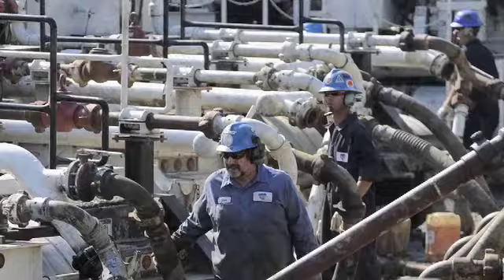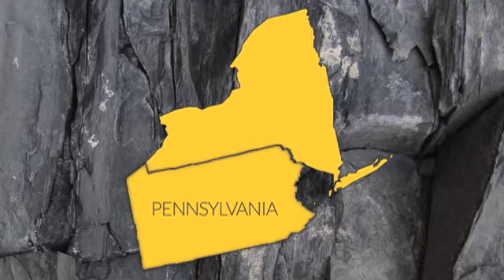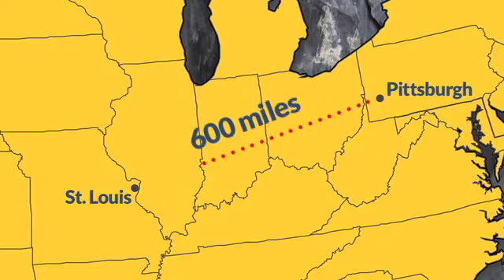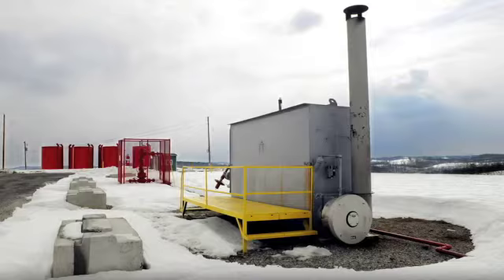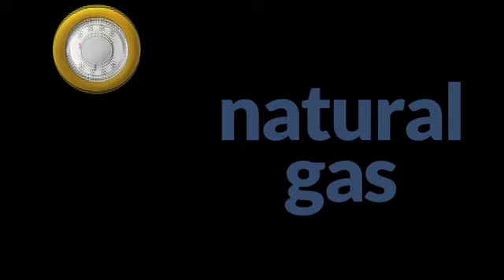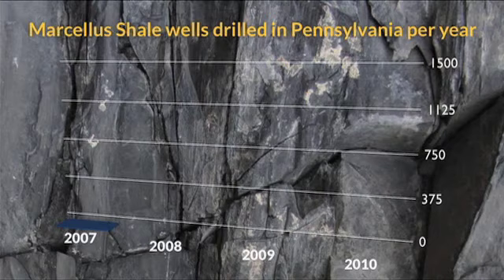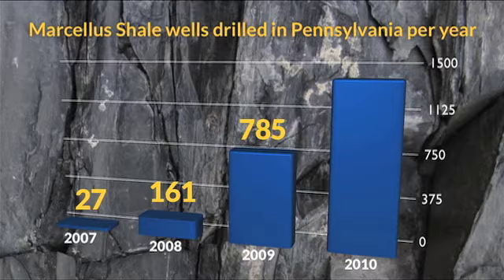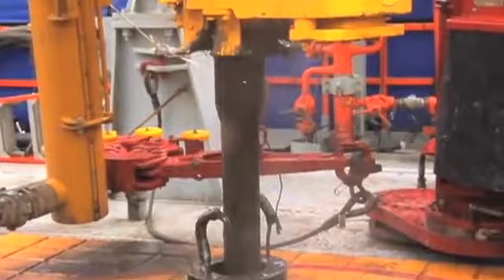What is the Marcellus Shale?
Learn the basics of what's behind the Marcellus Shale boom in this educational video, created by the Pittsburgh Post-Gazette

Video by Katie Park

2/27/11